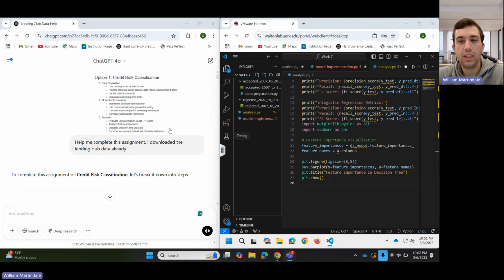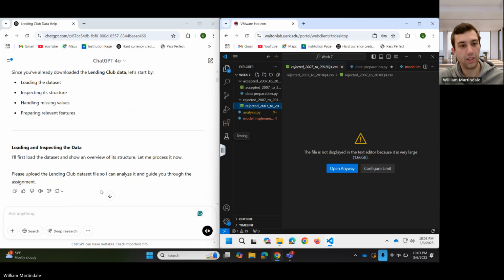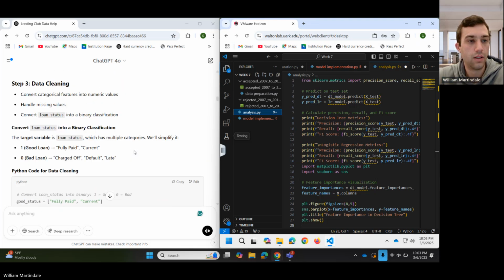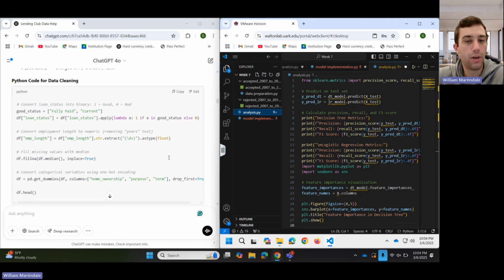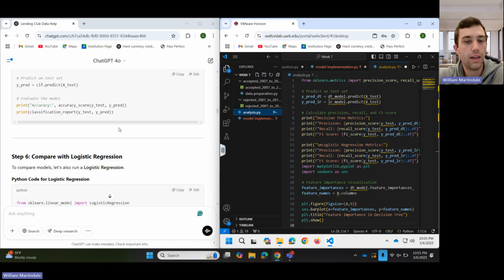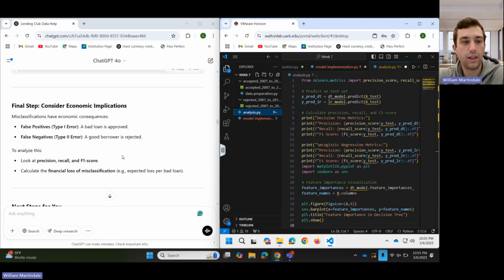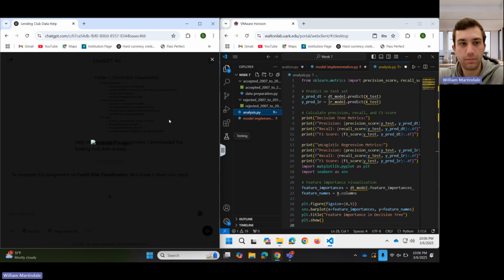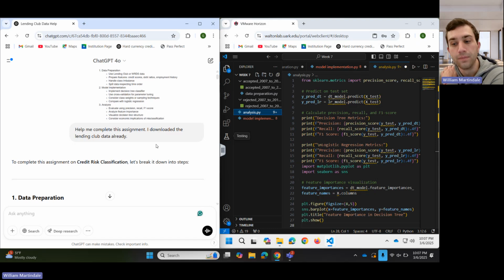Week 7 20250306 220155 Meeting Recording